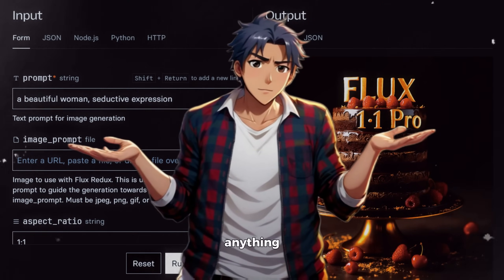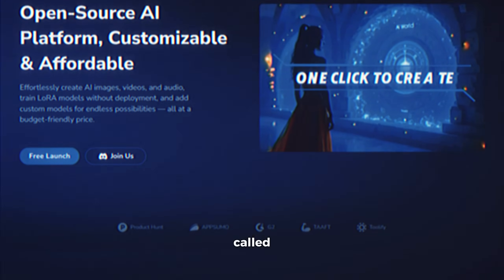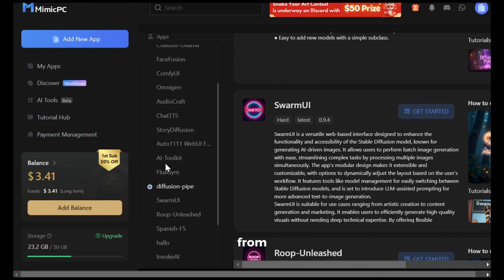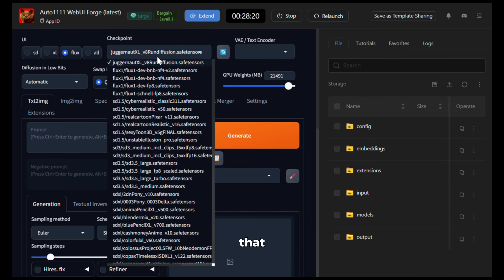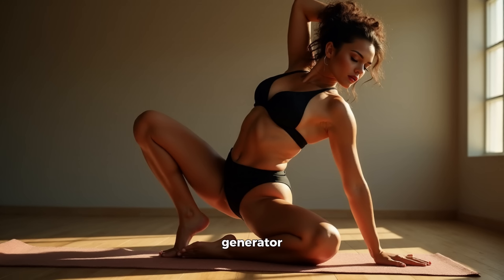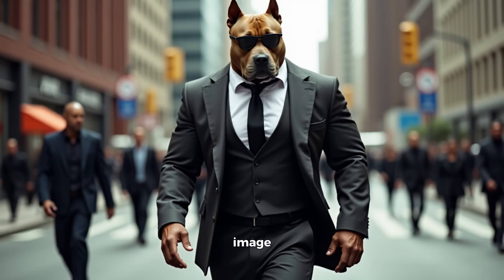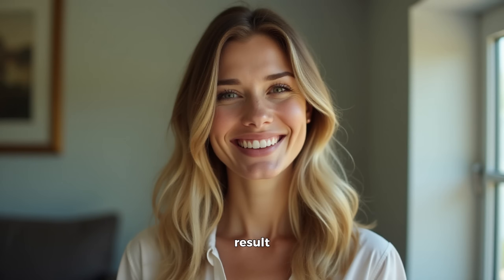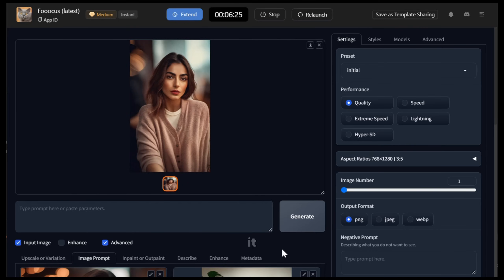Generate UNCENSORED Images With Flux Without a GPU | MimicPC | Consistent Characters, ComfyUI & More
Learn how to create uncensored, high-quality AI images with Flux using MimicPC! This powerful cloud-based platform features tools like face swap, ComfyUI, Stable Diffusion, and more—all in one place. Perfect for content creators, digital artists, and AI enthusiasts looking to elevate their projects.

0:00 Introduction
1:38 MimicPC Overview
2:48 Setting Up Flux on MimicPC
3:37 Generating Images Using Flux in MimicPC
4:49 Generating Uncensored Images Using Flux
5:44 Generating Various Types of Images Using Flux
6:38 Generating Image to Image Using Flux
7:01 Generating Consistent Character in MimicPC
8:51 Final Thoughts & Conclusion